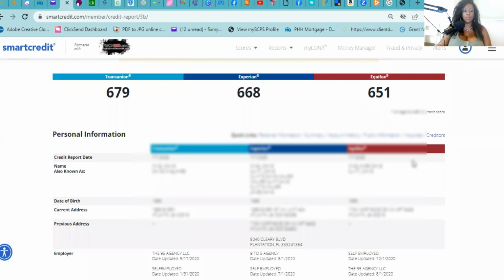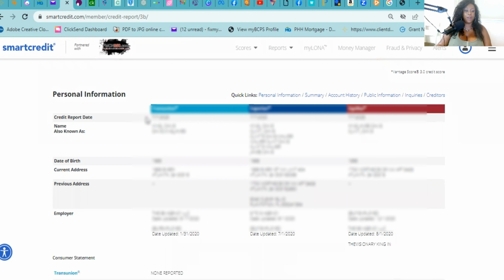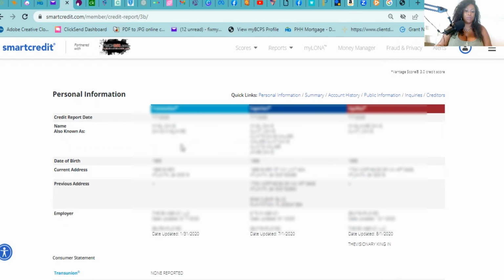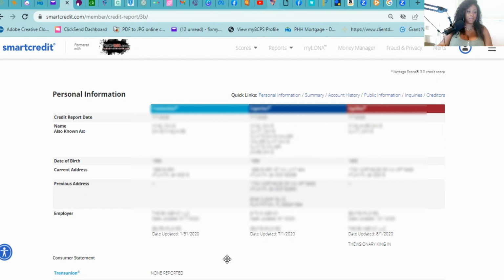I Paid $2400 for This Experian Hack — Was It Worth It?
I spent $2400 on an Experian “hack” promising credit report deletions — in this video, I break down what really happened, what worked, and what didn’t so you don’t waste your money.